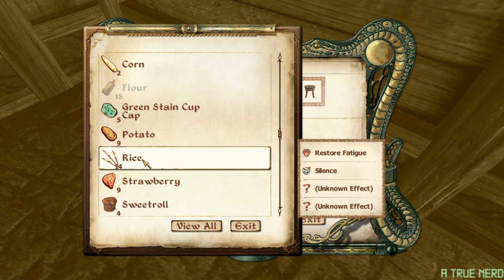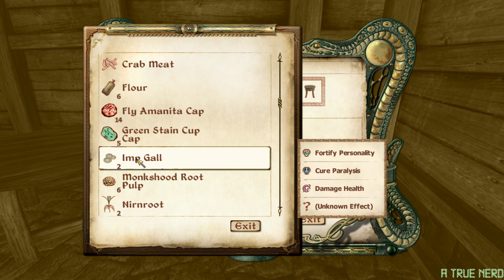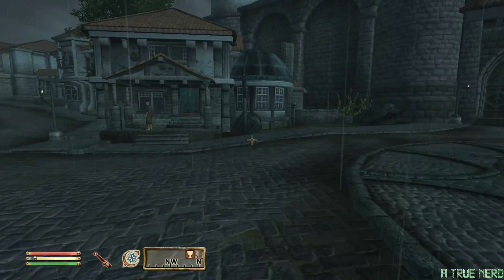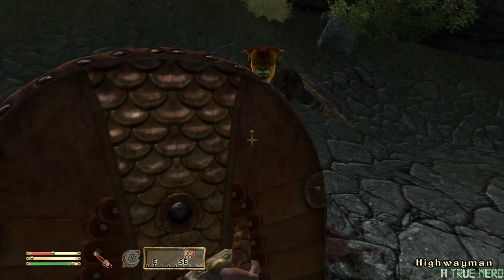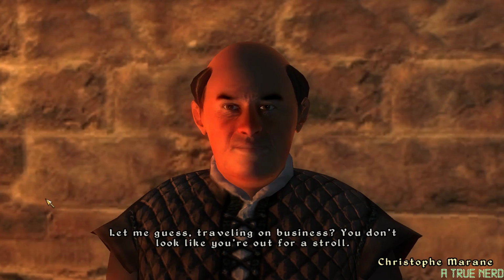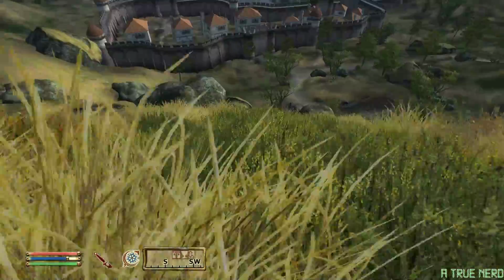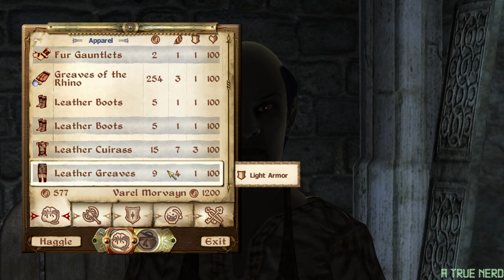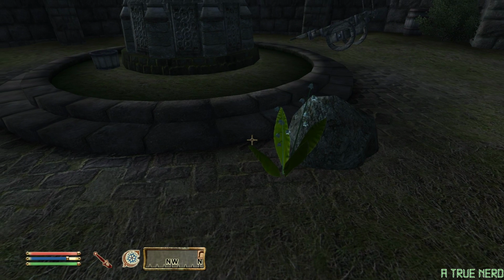ATN Let's Play : Oblivion #6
We continue onward to complete the recommendation for the Anvil mages guild.